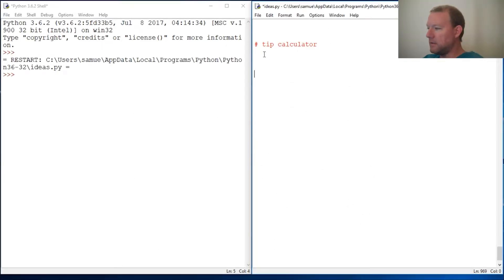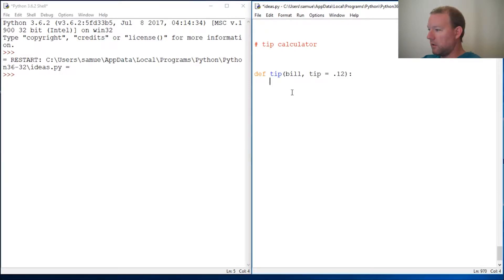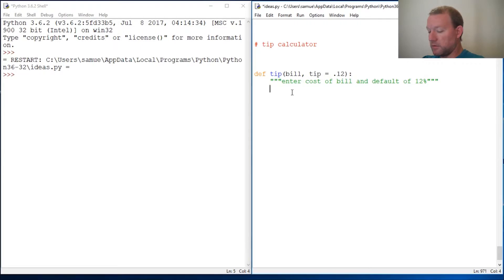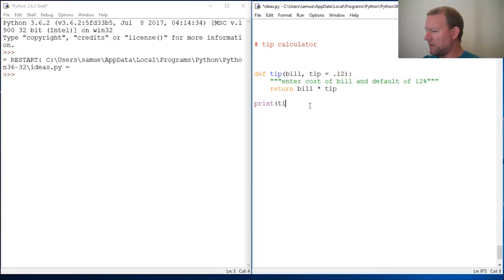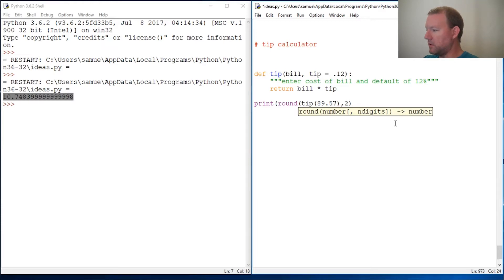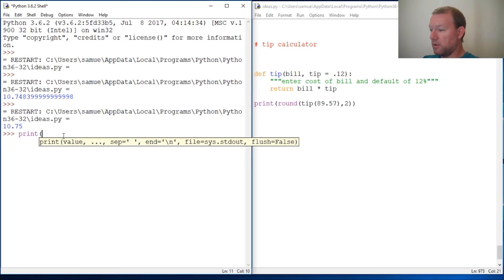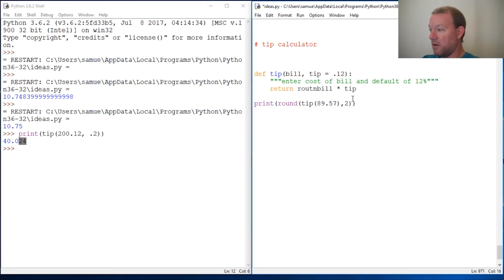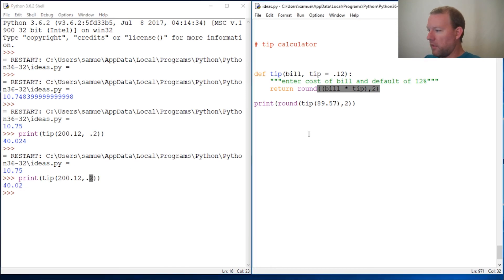Python Basics Tip Calculator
Learn how to build a tip calculator function in python